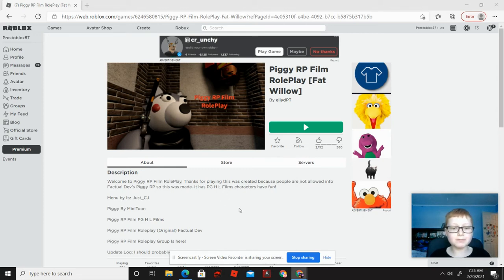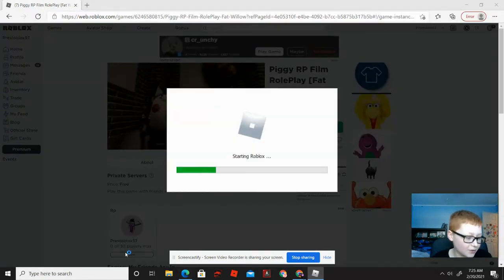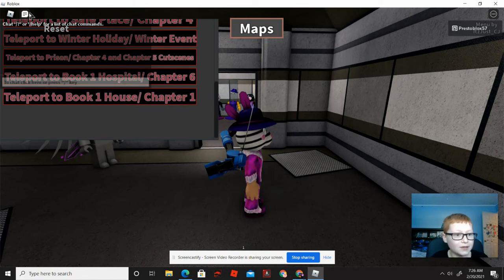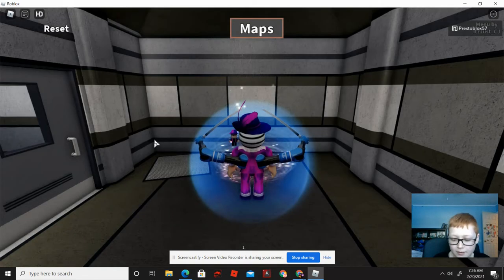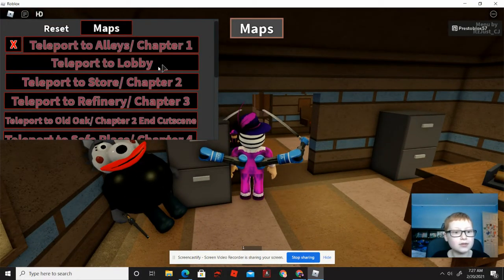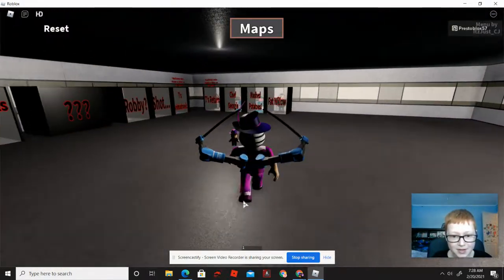Getting Fat willow And Mashed Georgie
This is the Mashed Georgie skin and Fat willow skin